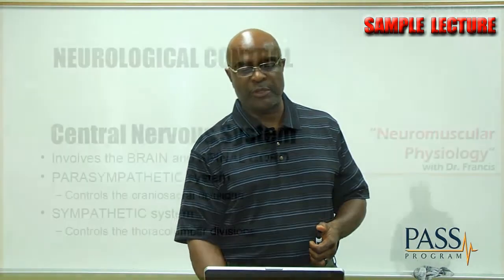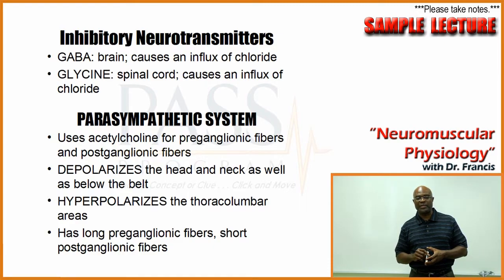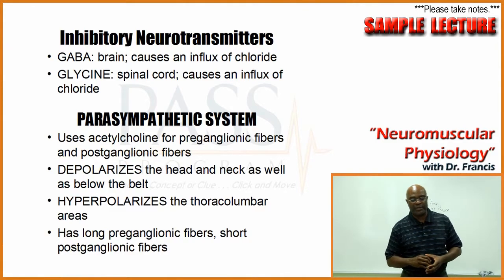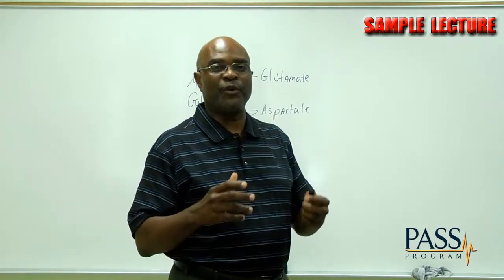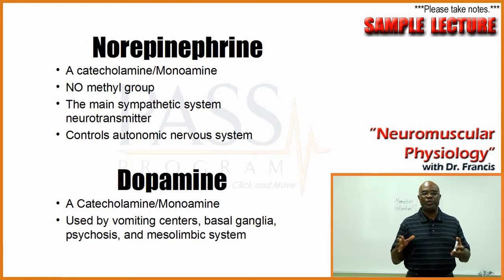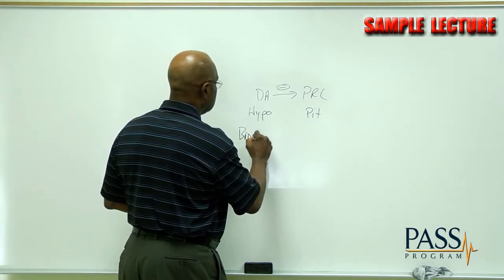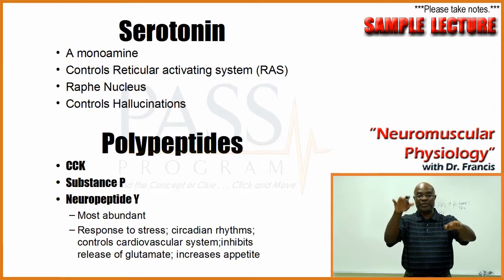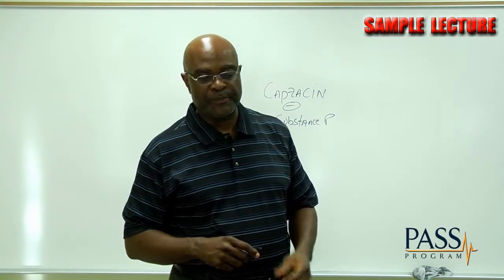Neuromuscular Physiology Sample Lecture